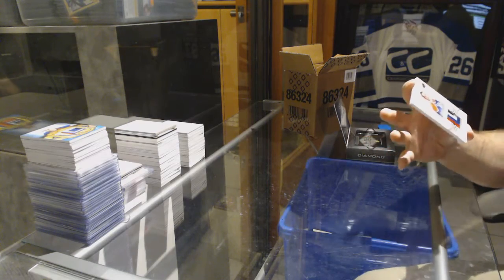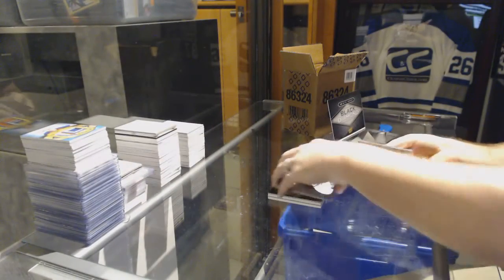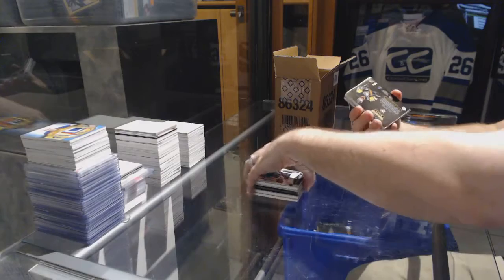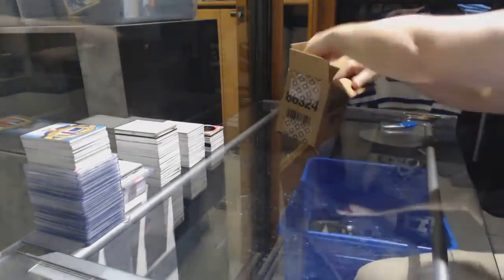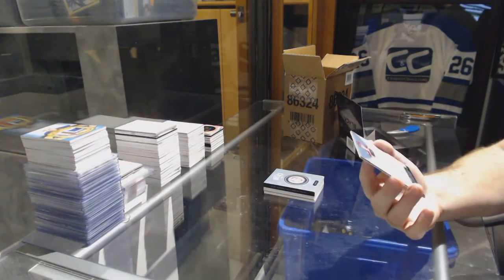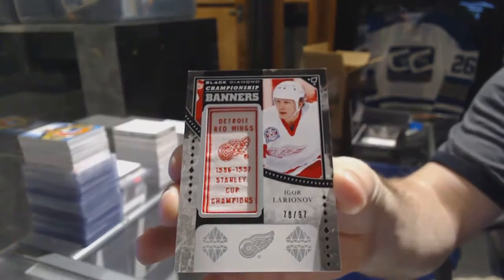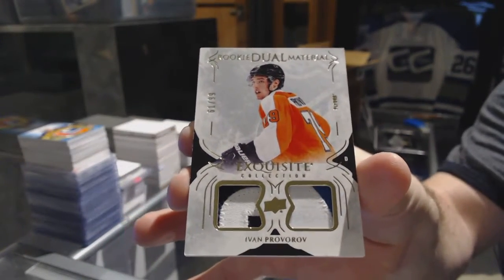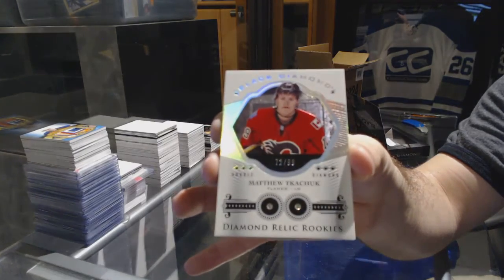16-17 Upper Deck Black Diamond Hockey 5 Box Case Break - C&C GB #7083